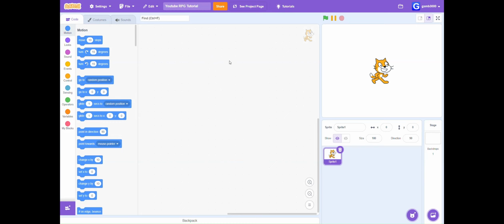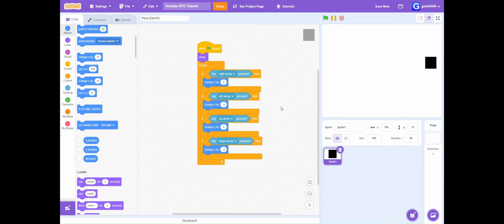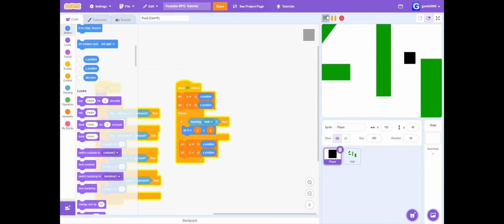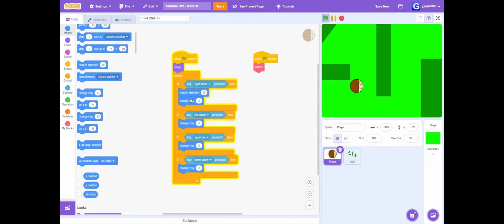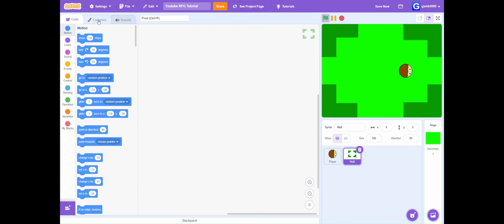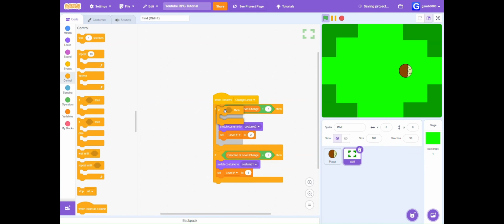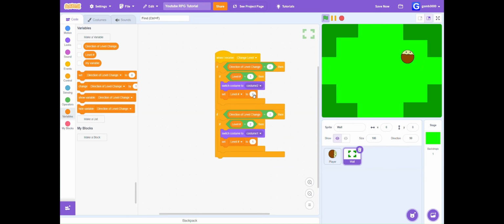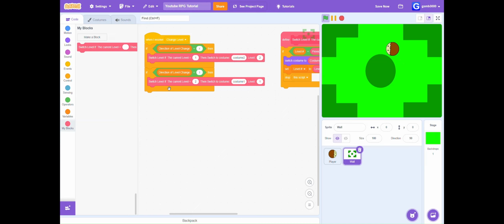Bob's Adventure Tutorial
Tutorial for making a Bob's Adventure game on scratch.
This video was made using clipchamp.